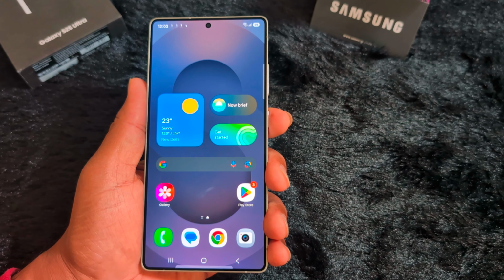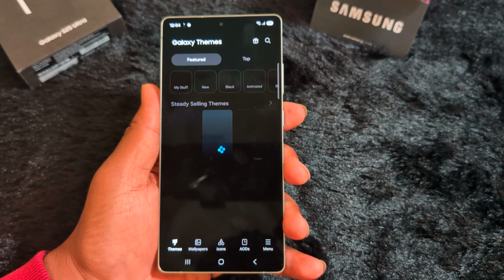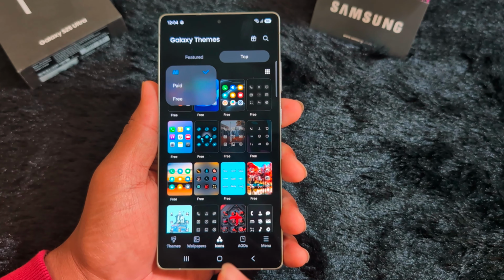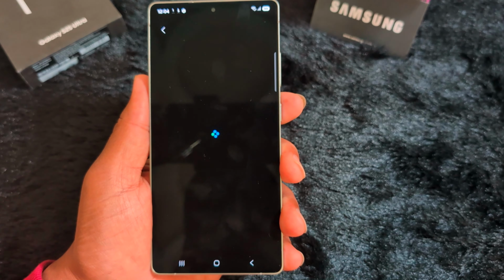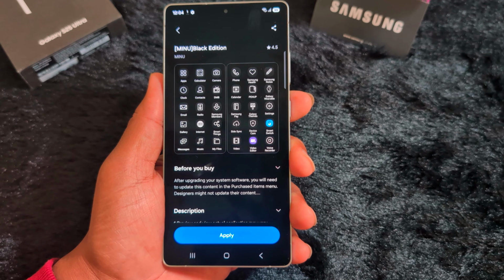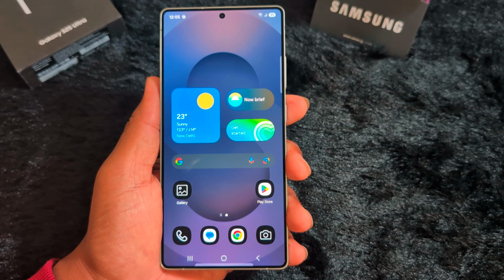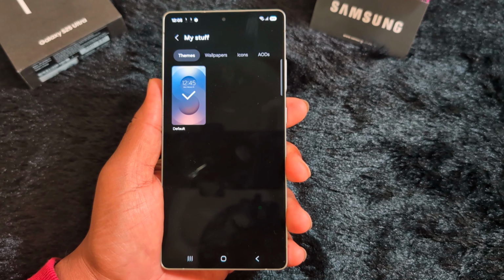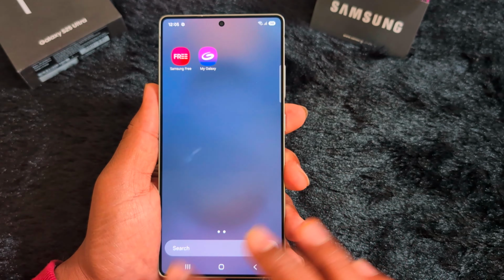How to Change App Icons Style in Samsung Galaxy S25 Ultra/S25 Plus/S25 Edge/S25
You can change icons style in Samsung S25 Ultra and other Samsung One UI 7 icons using this video.

More Queries:
How to Change App Icons Style in Samsung Galaxy S25 Ultra
How to Change App Icons Style in Samsung S25 Ultra
How to Change App Icons Style in Galaxy S25 Plus
How to Change app icon in Samsung S25 Ultra
How to Change App Icons Style in Samsung One UI 7
Change icon style in Samsung S25 Ultra
Change app icons in Samsung S25 Ultra
How to Change App Icons Color in Samsung S25 Ultra
Change app icon in Samsung S25 Edge
Samsung S25 Ultra App Icon Style Change
Galaxy S25 App Icon Change